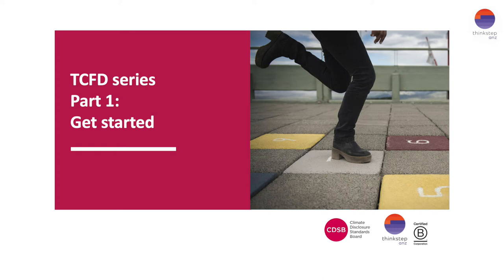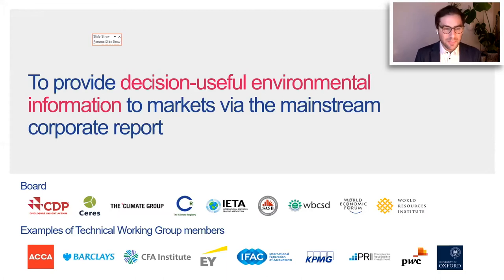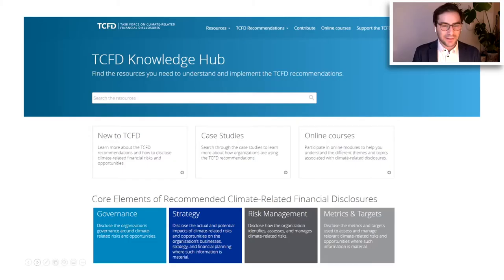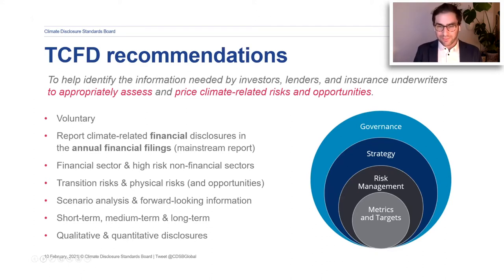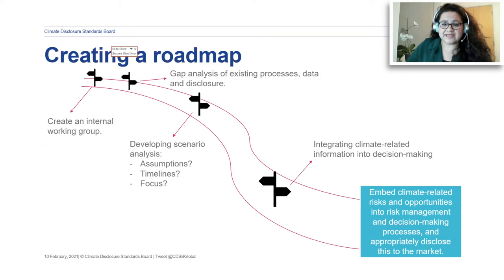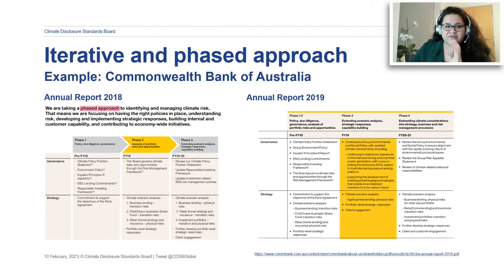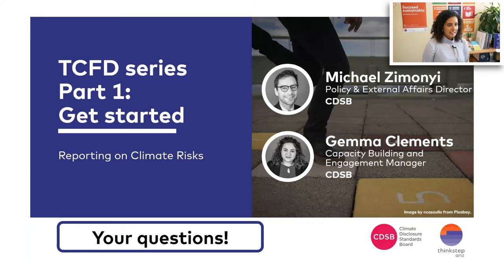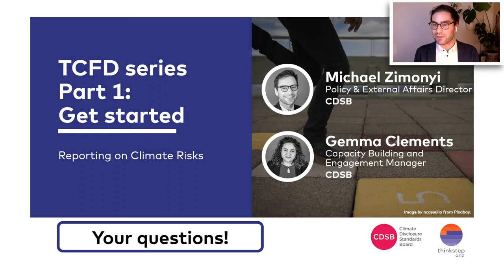TCFD webinar with Climate Disclosure Standards Board - Part 1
Get practical advice on taking the important first steps on your TCFD reporting journey in this webinar replay featuring the Climate Disclosure Standards Board (CDSB). Part 1 of thinkstep-anz’s TCFD series Reporting on Climate Risks, the webinar features CDSB’s Michael Zimonyi and Gemma Clements with host Christin Schaller.

Key takeaways for getting started with TCFD reporting
• Assess where you are at: What climate data already exists in your organisation? Where are the biggest gaps to meet the TCFD recommendations?
• Assemble an internal cross-functional ‘TCFD’ team with a climate champion on the board.
• A roadmap helps you envision how to get from where you currently are to fully embedding climate risks and opportunities into your organisation.
• It takes time. TCFD reporting is an iterative and phased approach, you are not expected to have all the information from the beginning.

for further webinars

This webinar was recorded on 11 February 2021